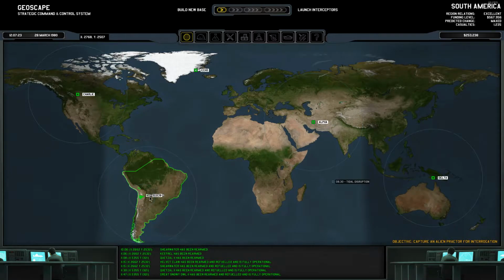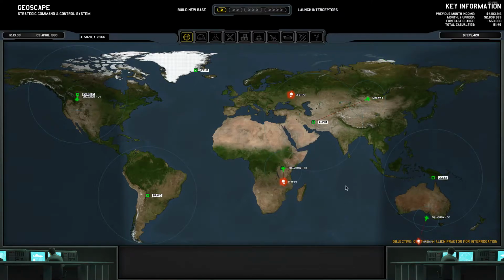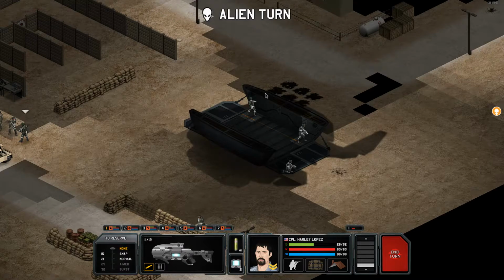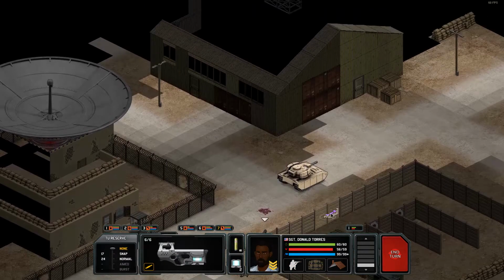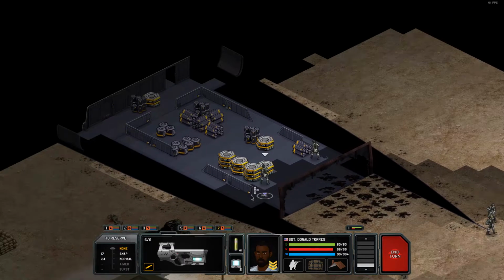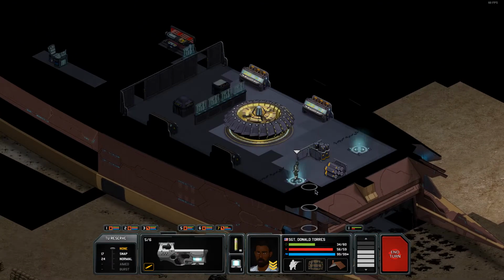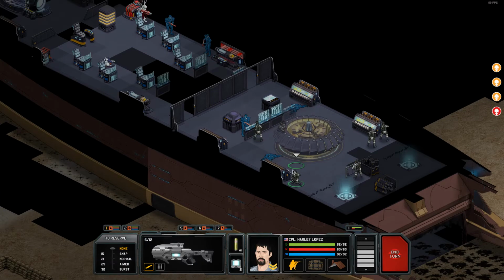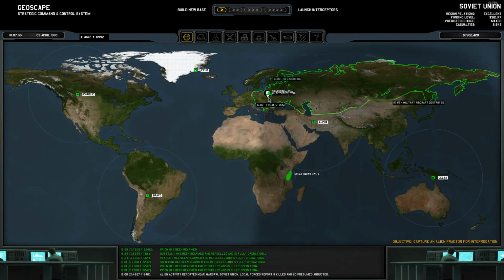Xenonauts Season 2 #32